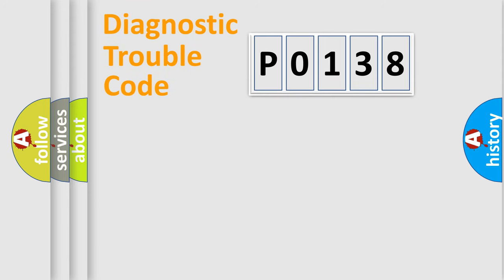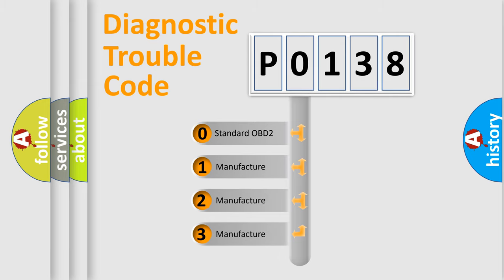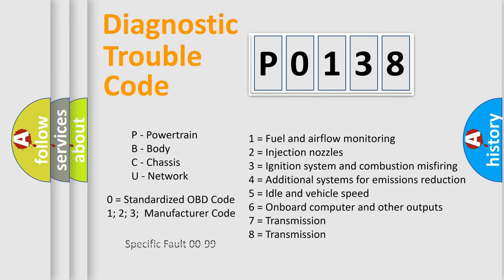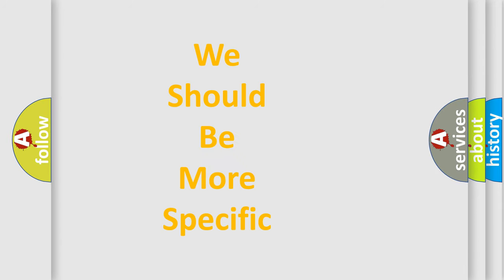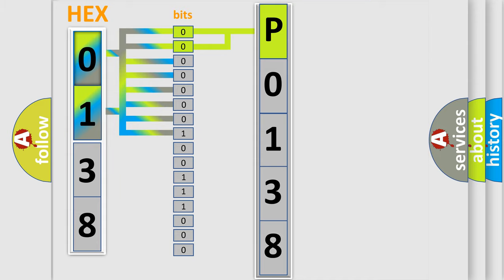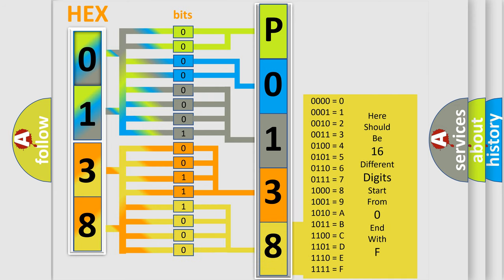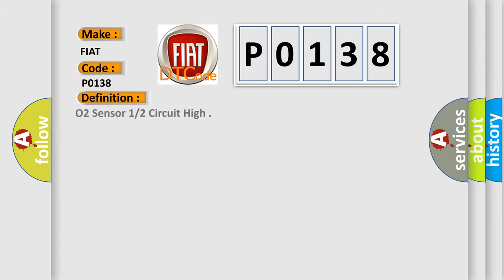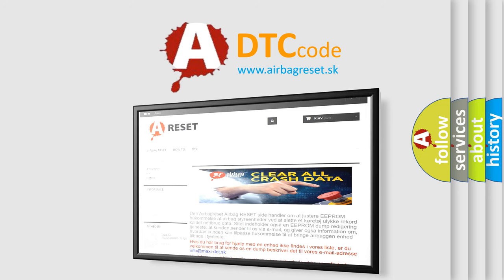DTC Fiat P0138 Short Explanation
Contents:
0:21 Basic DTC analysis according to OBD2 protocol standard.
1:48 Insight into programming
2:58 A diagnostically understandable description of the Diagnostic Trouble Code
3:05 Basic error definition

Make:
FIAT
Code:
P0138
Definition:
O2 Sensor 1 or 2 Circuit High
Description:
The Powertrain Control Module (PCM) detects that the Oxygen Sensor 1 or 2 voltage is greater than 1.196 volts for 8.96 seconds.